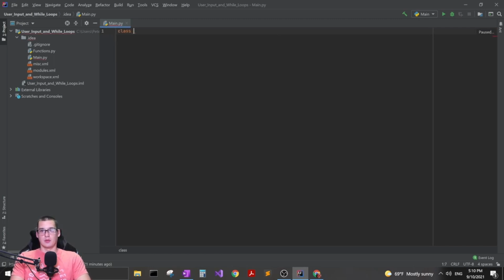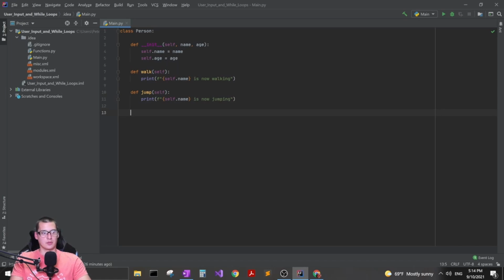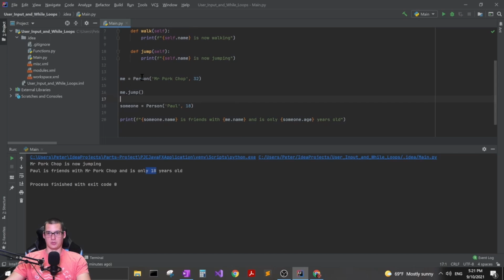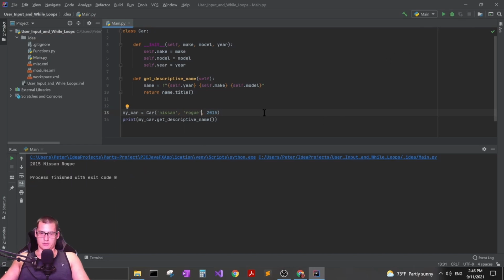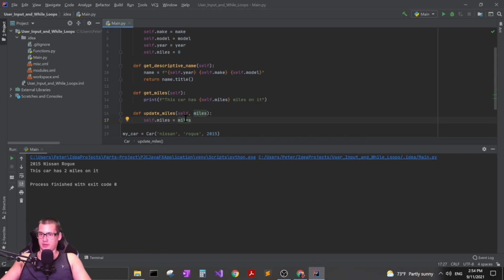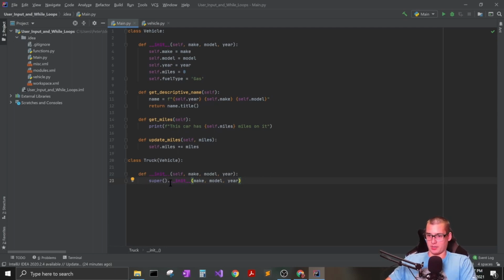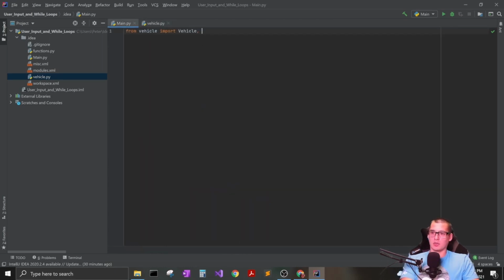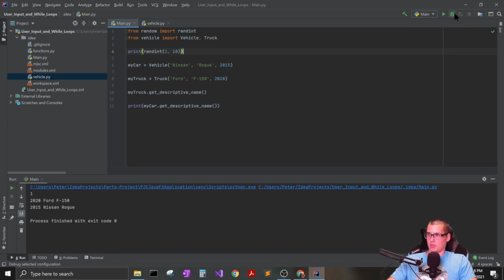How to write a Class in Python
Hello everyone todays videos in on classes in Python. I go over how to write a basic class, create methods, create a child class and use instances of the classes and methods.